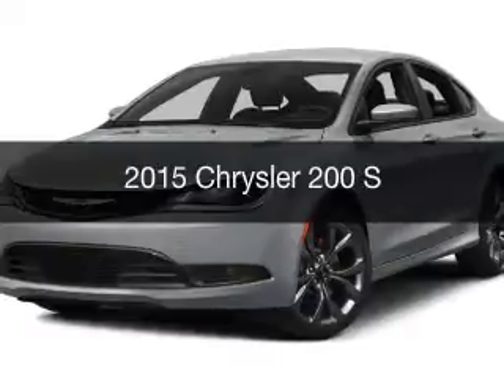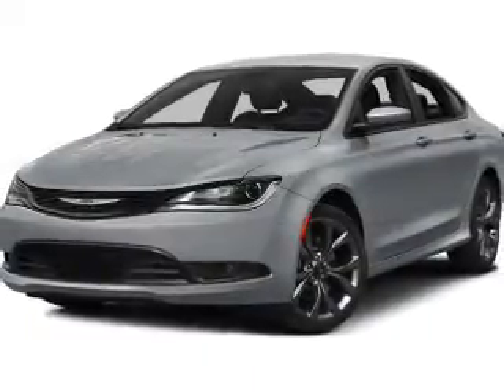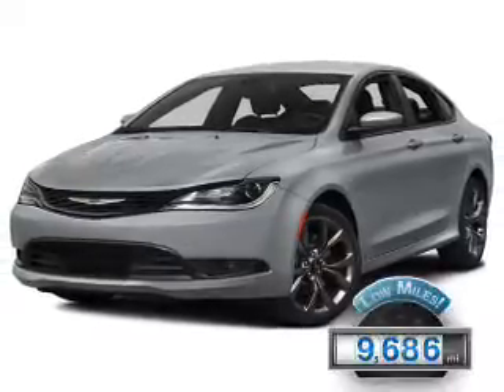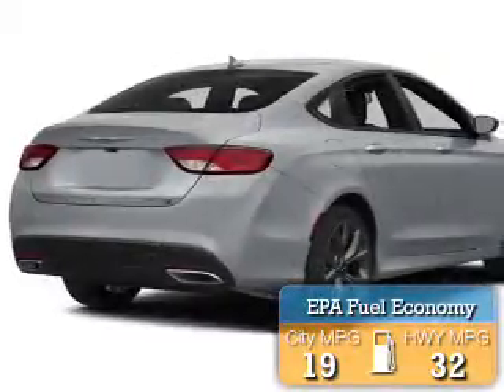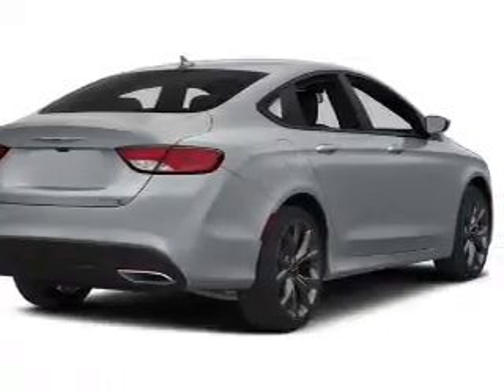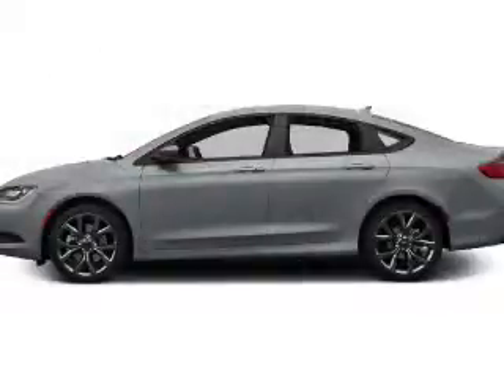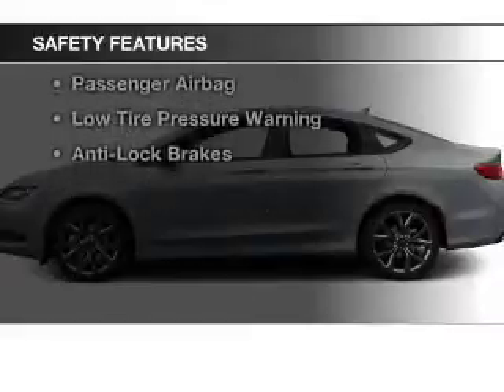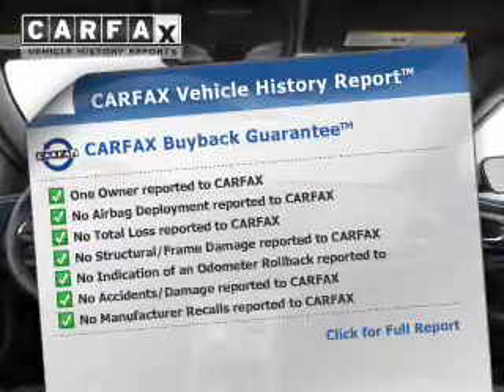2015 Chrysler 200 - Bedford OH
Year: 2015
Make: Chrysler
Model: 200
Trim: S
Engine: 3.6 L, 6 cylinder
Transmission:
Color: Red
Mileage: 9686
Address:
123 Broadway Avenue